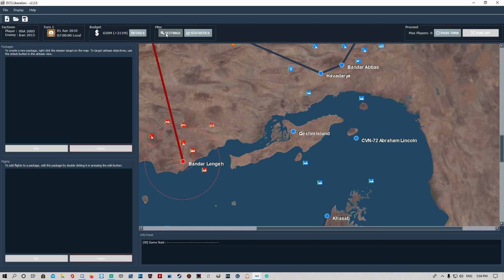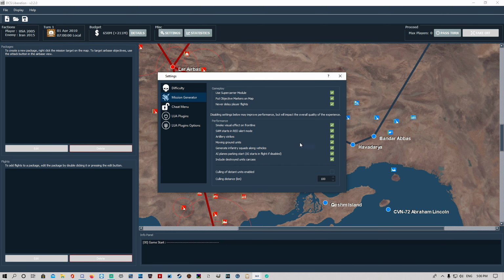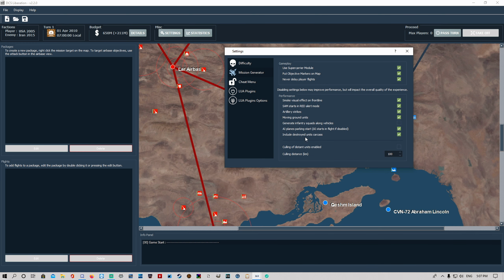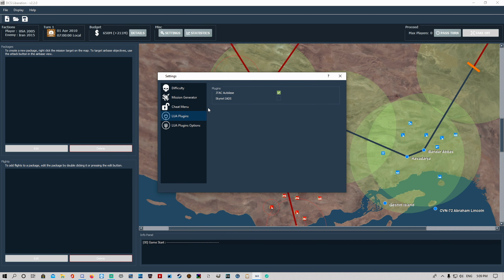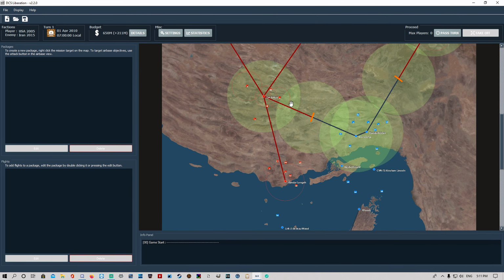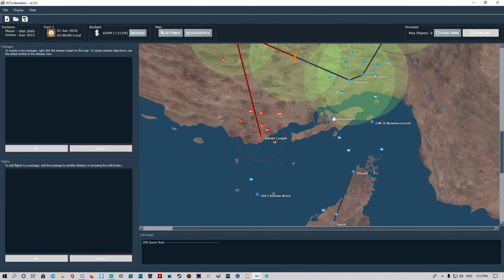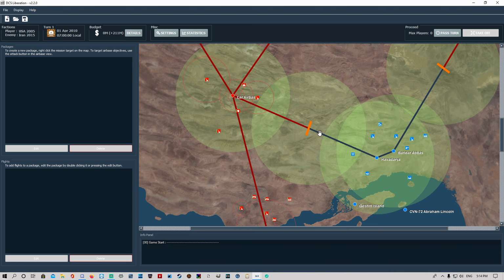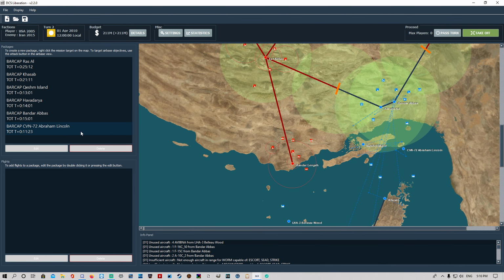**NEW UPDATE** DCS : Liberation Dynamic Campaign - Part 2 'The First Turn'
Version 2.2.0 has just dropped so here we go again with a run through on how to create a campaign to play either in single player or with your friends doing Co-op PvE.

I do stream on Twitch Monday through Fridays @ 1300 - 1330 AWST so be sure to come say hello and give me some crap

If you've got any suggestions for tutorials on systems and techniques, drop em in the comments and I'll see what i can do for you :D

If you found this tutorial helpful, please hit the like button SHARE the vid with your friends and if you haven't already hit the subscribe button while you're at it legends!!